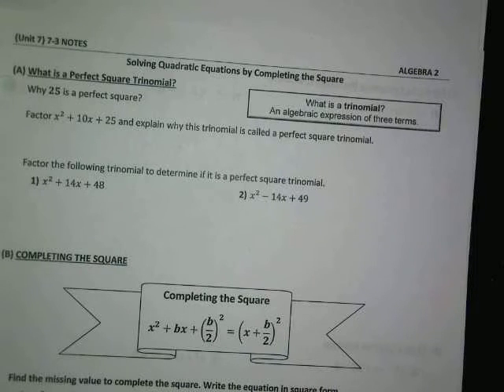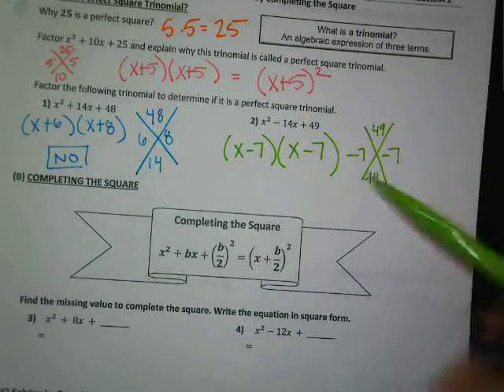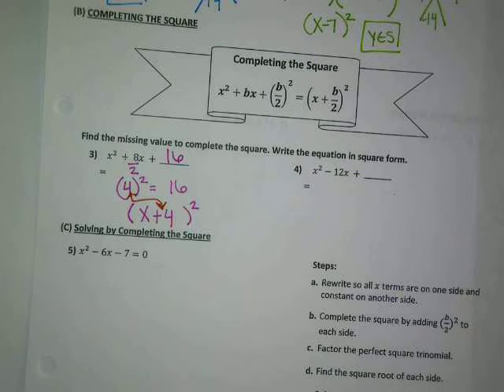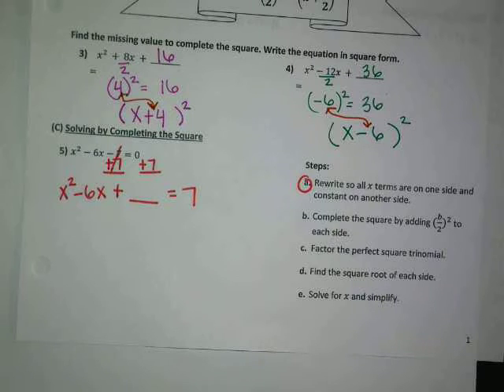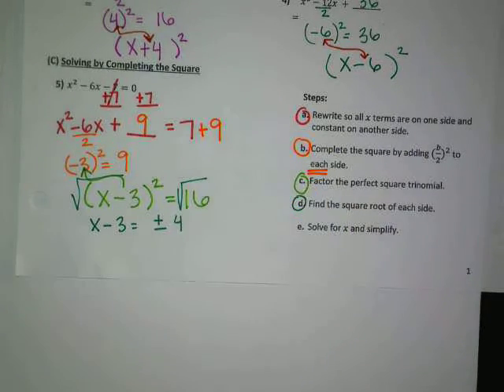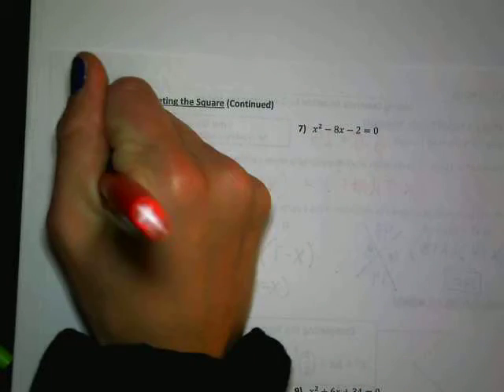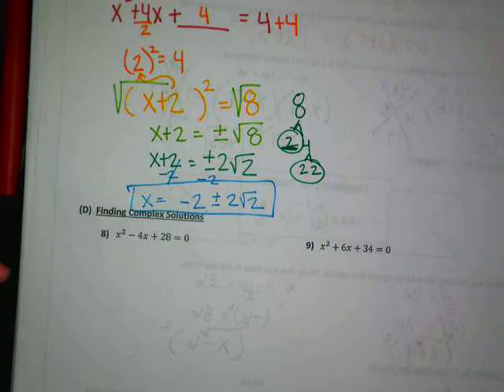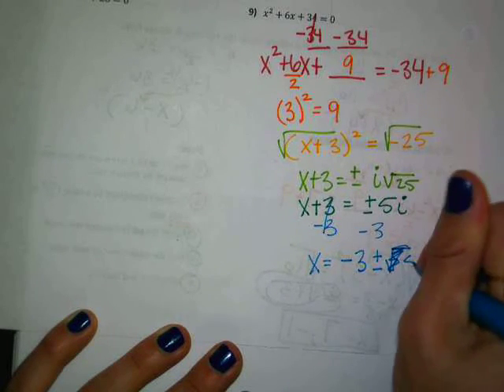7 3 Completing the Square